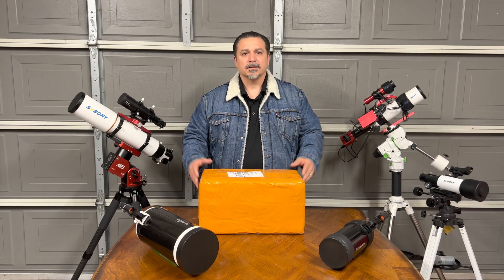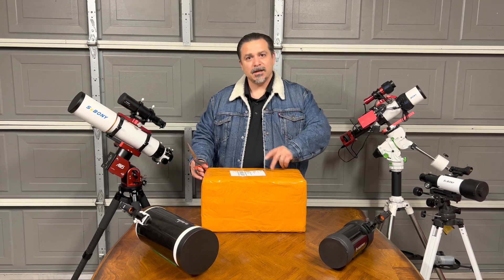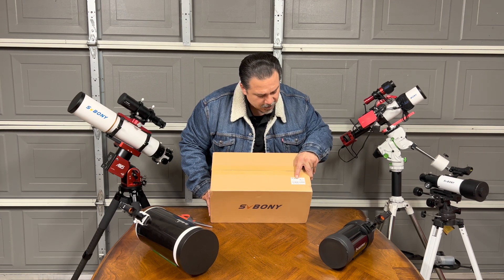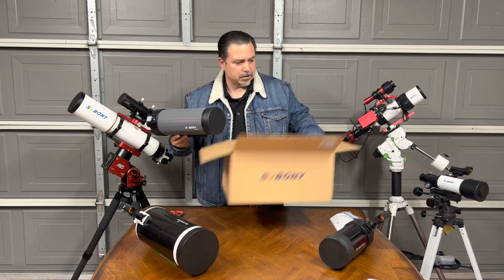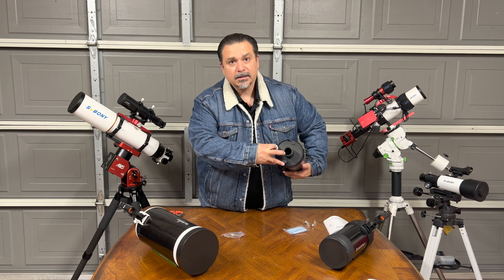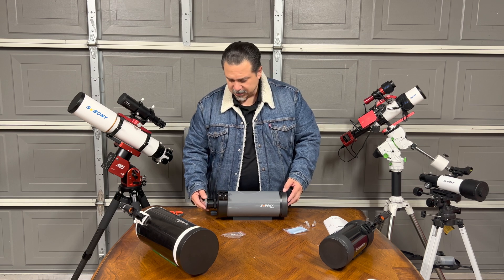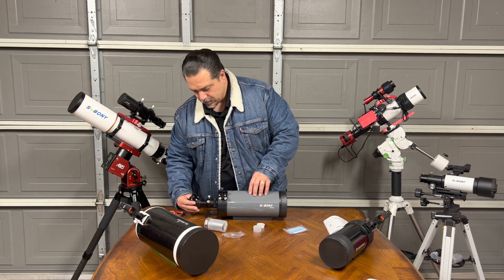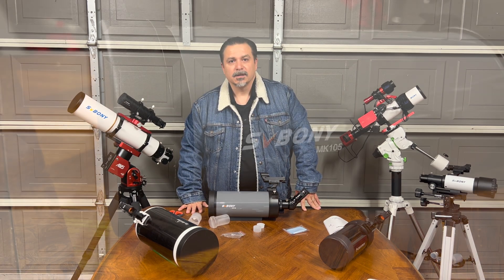Unboxing of the New Svbony Mk105 Maksutov-Cassegrain Telescope.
Doing a Unboxing of the New Svbony Mk105
Maksutov-Cassegrain OTA Telescope. Aperture 105mm, Focal Length 1365mm, F13. Check out the Svbony Website for full specs. Will do some testing with lunar imaging and some bright DSO and do a full review once we get some clear skies. This is my first Unboxing here in YouTube and plan on bringing you more. I appreciate you taking the time to watch the video. Thank you, and clear skies to all my astronerds.